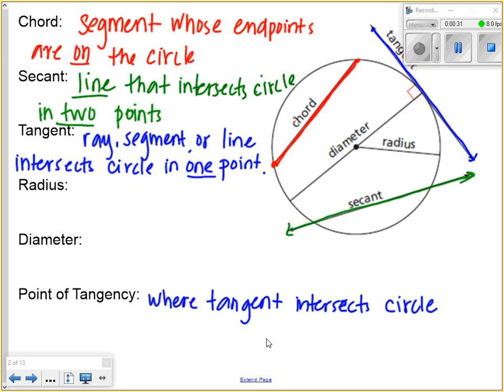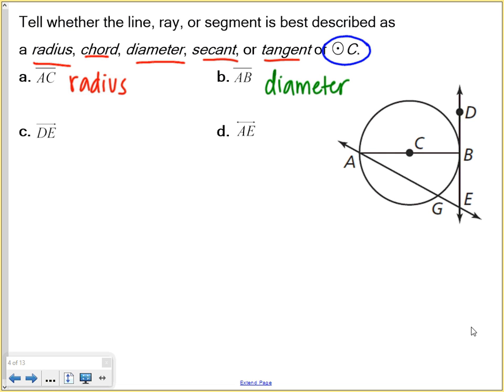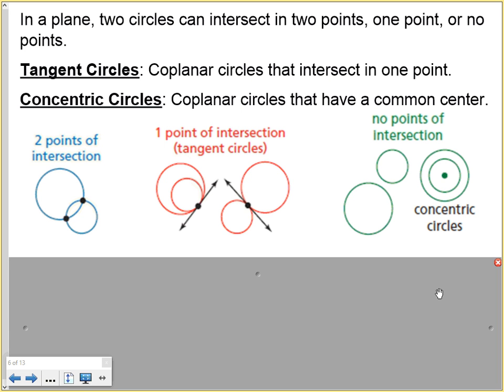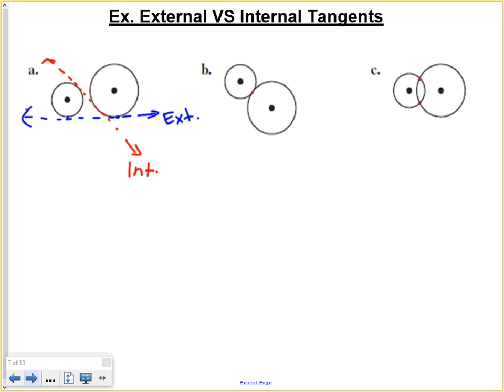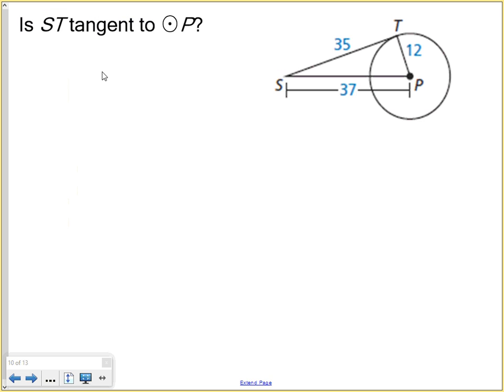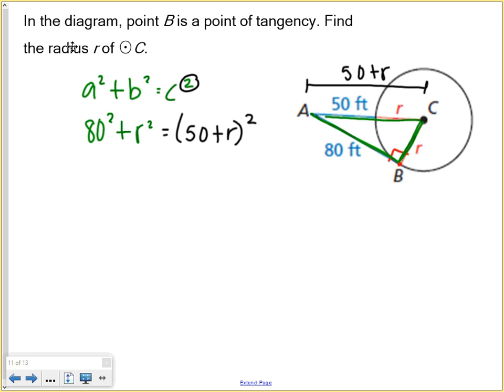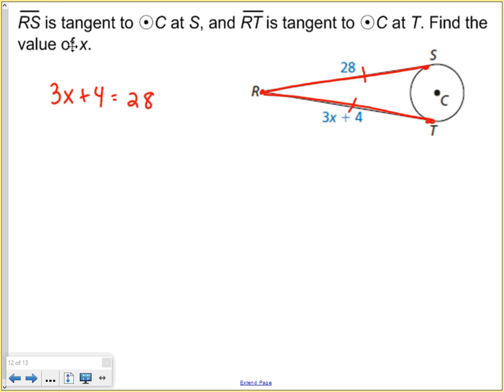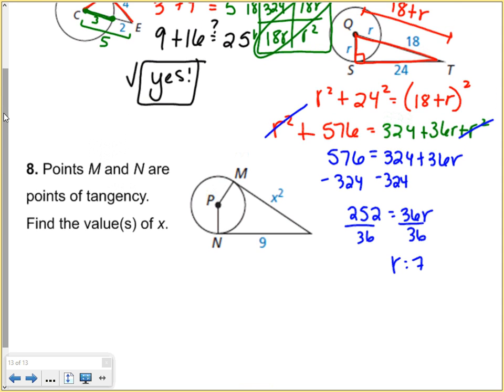10 1 Notes